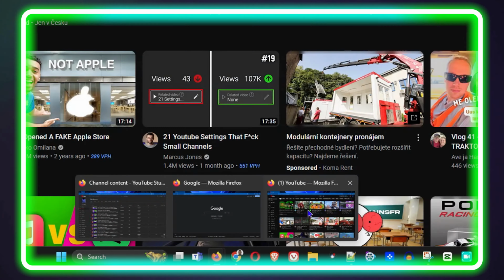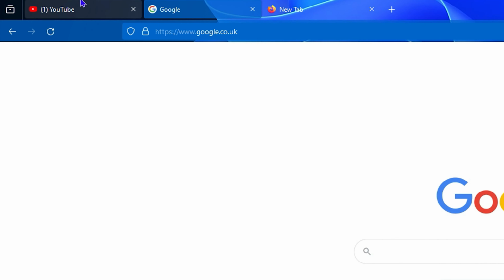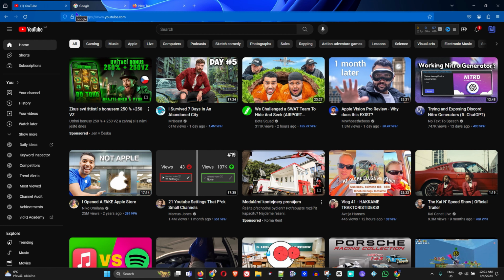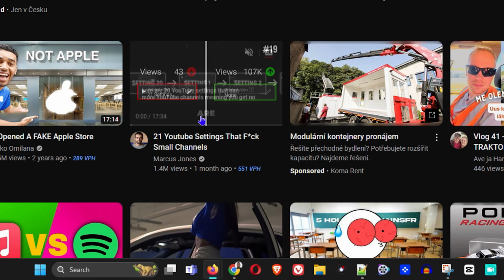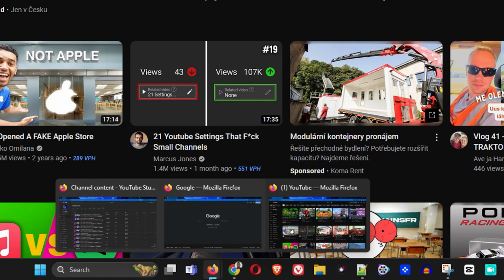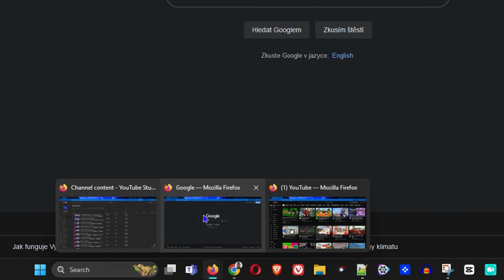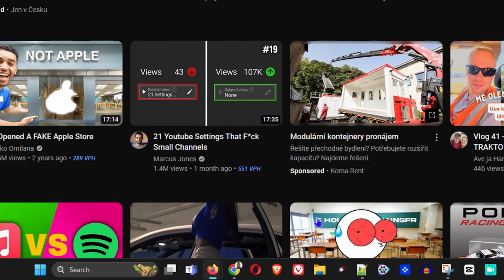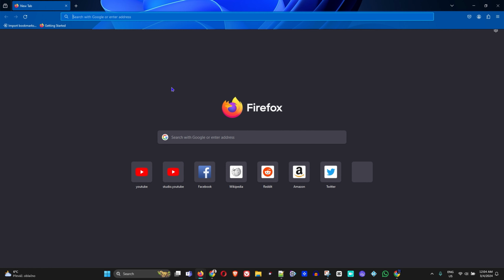Mozilla Firefox: How to Turn Firefox tab into a New Window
In this tutorial, I show you How to Turn Firefox tab into a New Window.

How to Turn Firefox tab into a New Window